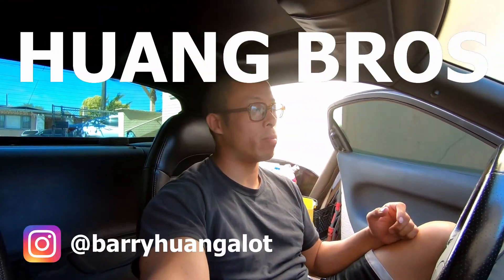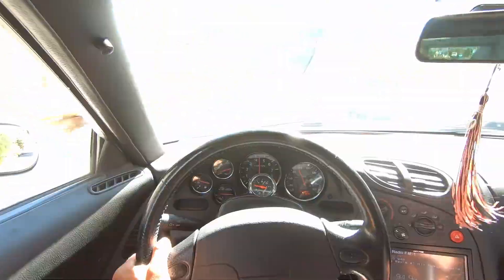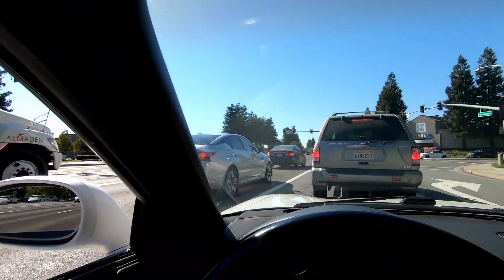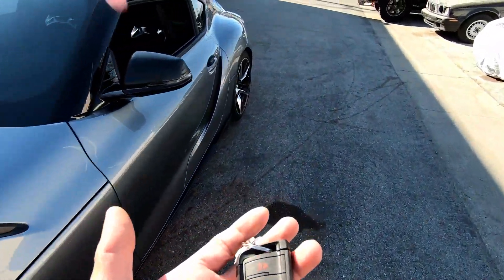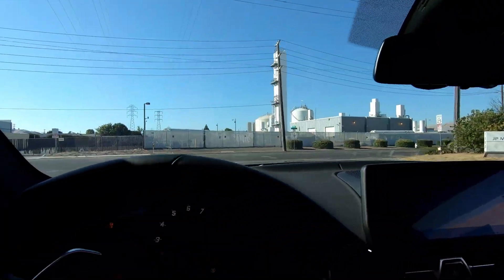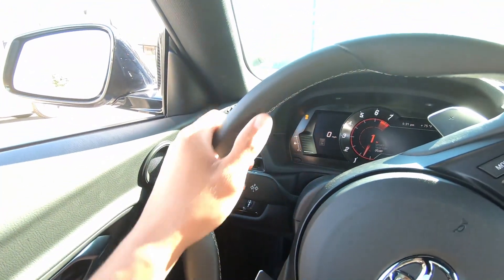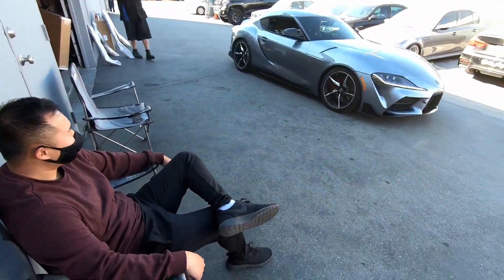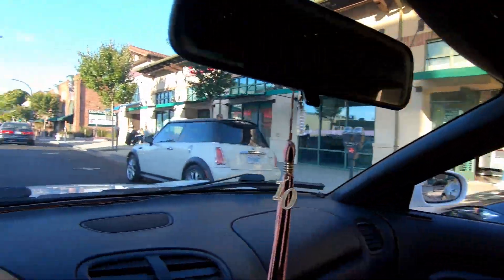SEE WHAT HAPPENS WHEN MY FRIEND LETS ME TEST DRIVE HIS NEW 2020 SUPRA!!! [SO MUCH FUN]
Hi everyone. My twin brother told me to take his LS1 swapped FD RX7 out to drive it around to figure out some issues. I luckily did not run into any issues other than how fun it was to drive an engine swapped car in CA. I decided to go pick my friend up and he told me to test his new suspension out for the A90 supra. He thought I was just going to whip it around the corner but I did the unexpected. Hope you all enjoy the video thanks.